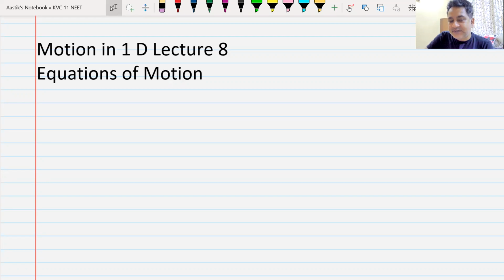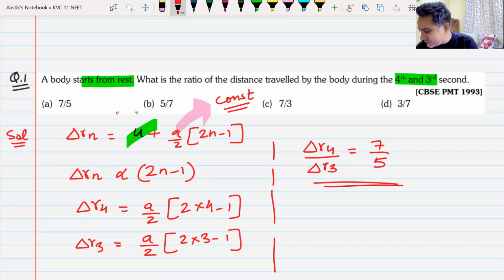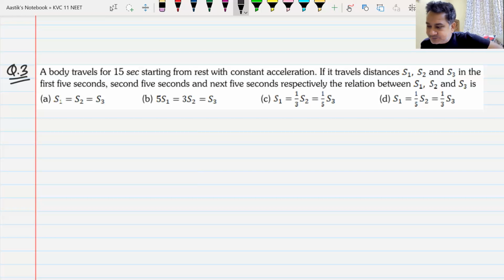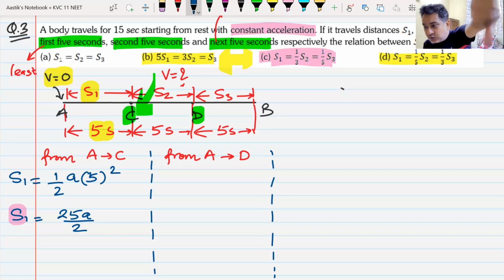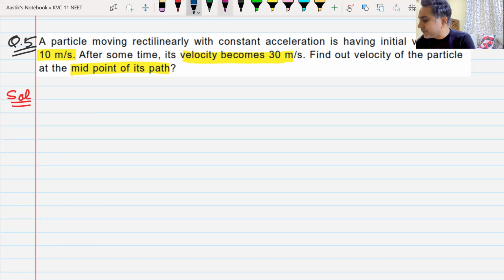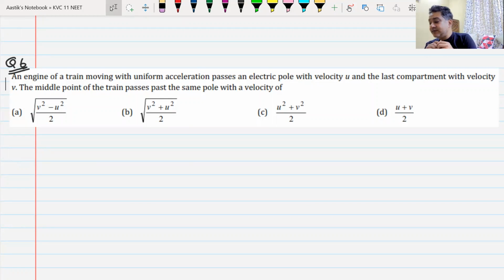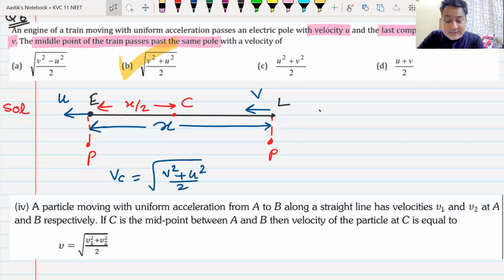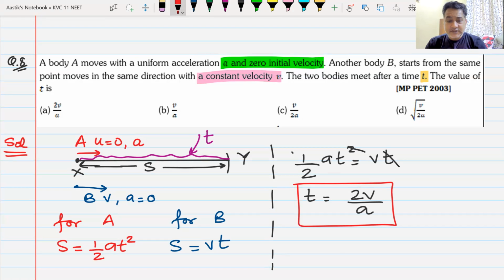Motion in 1D NEET | L8 | Equations of Motion | Uniform Acceleration | Class XI | NEET 2023 | NEET 24